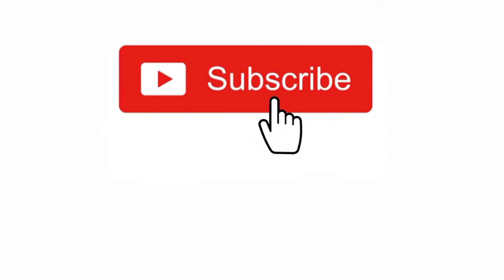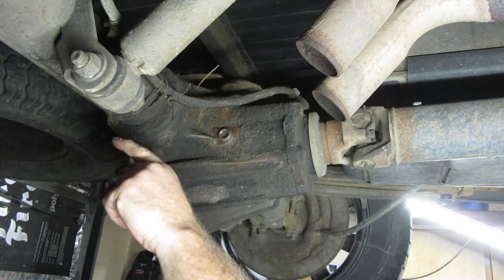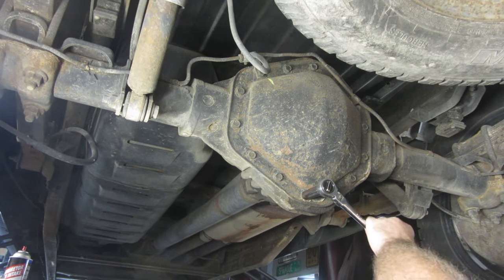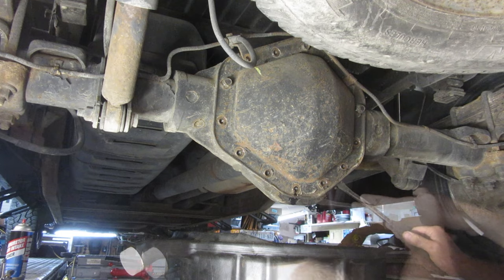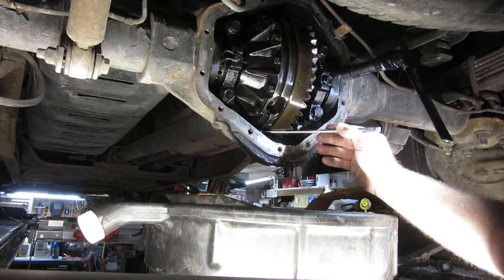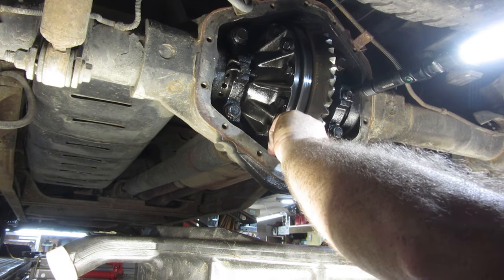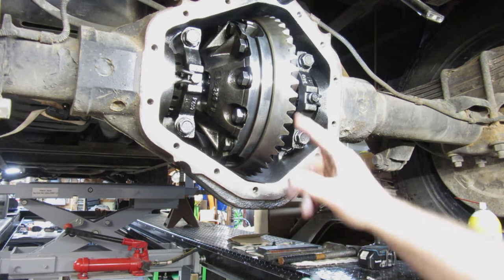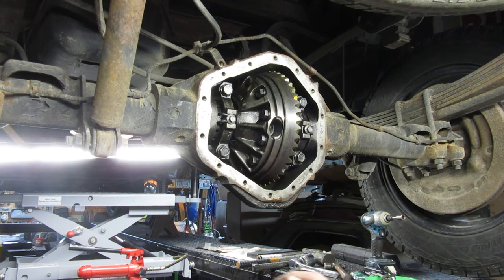14 BOLT OIL CHANGE OBS CHEVY/GMC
98 GMC OIL CHANGE